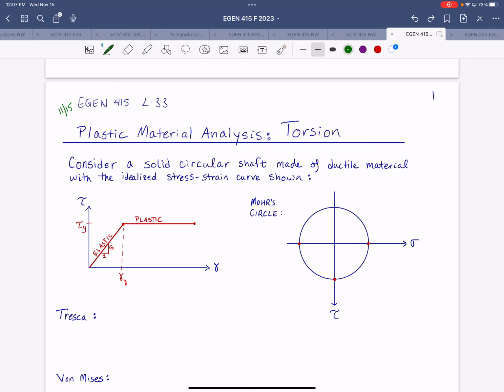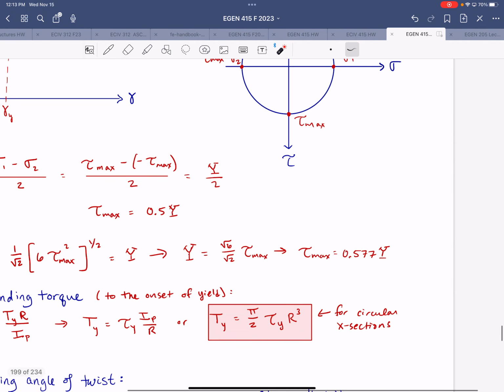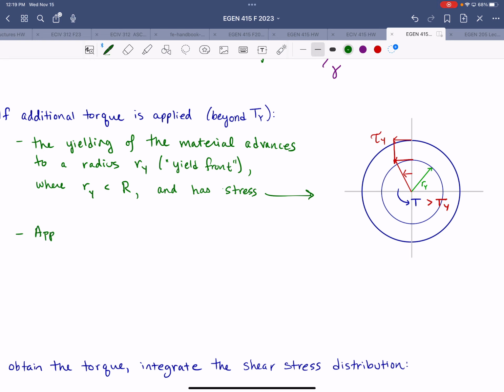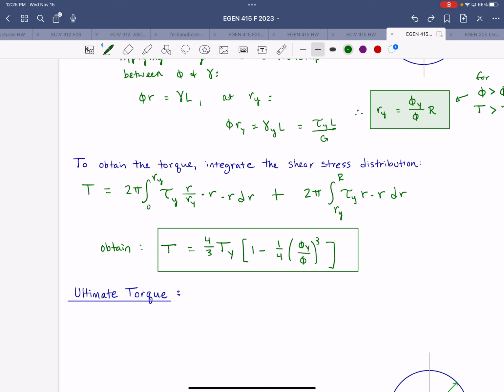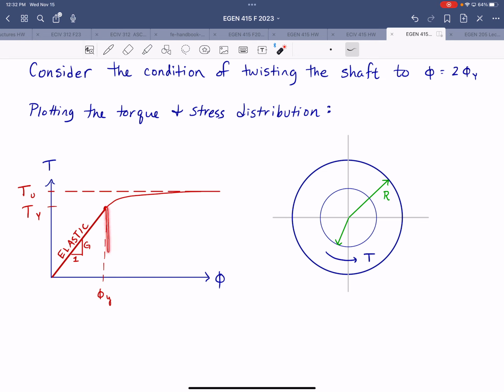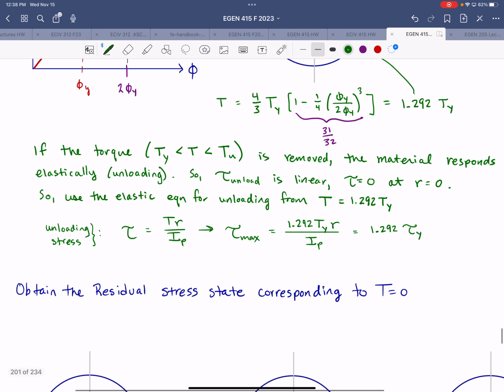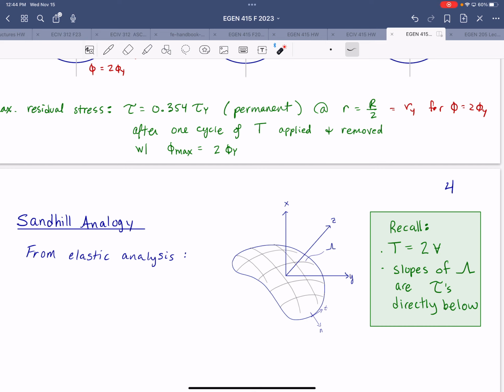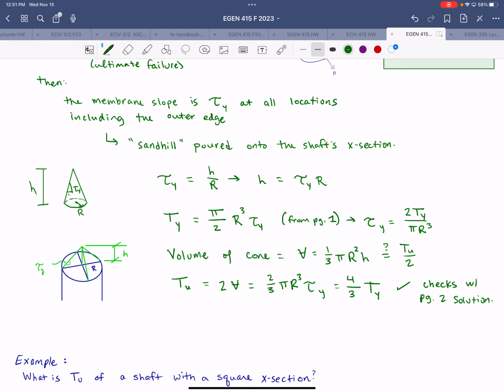11/15 - L33 - plastic torsion